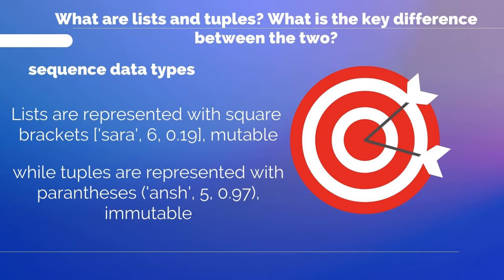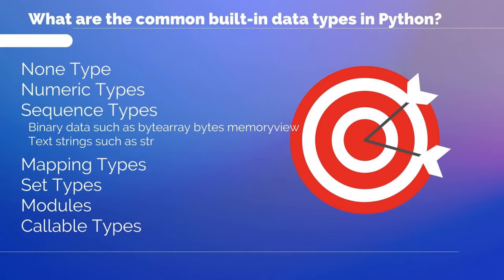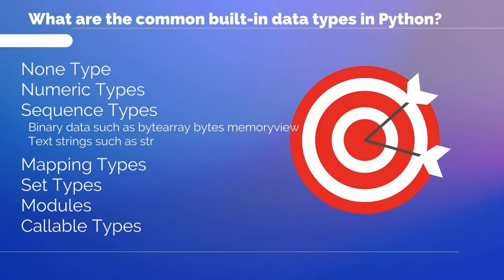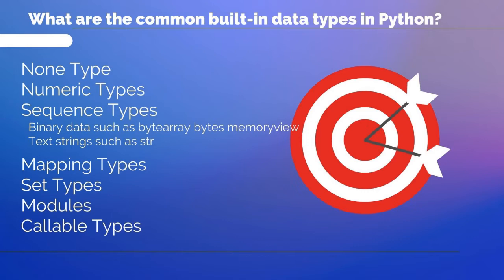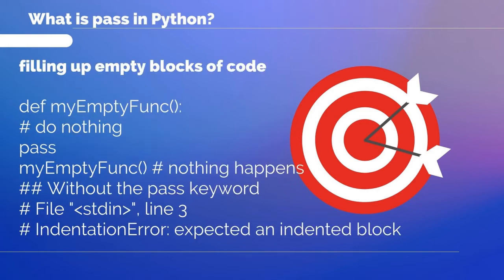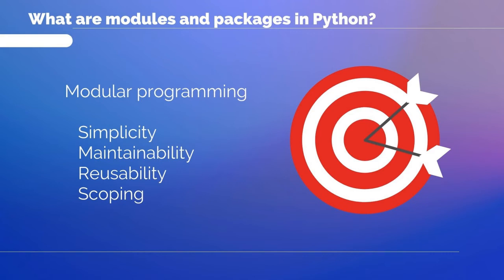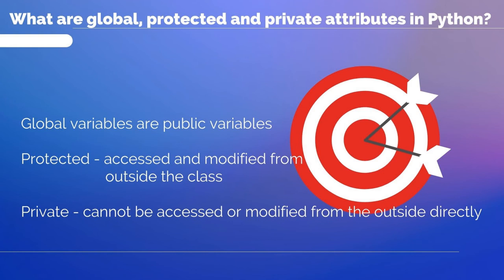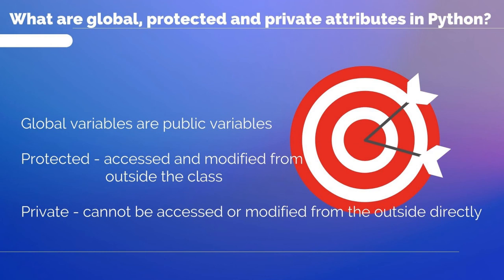Python Interview Questions for Freshers 2 | Python for Beginners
What are lists and tuples? What is the key difference between the two?
What are the common built-in data types in Python?
What is pass in Python?
What are modules and packages in Python?
What are global, protected and private attributes in Python?